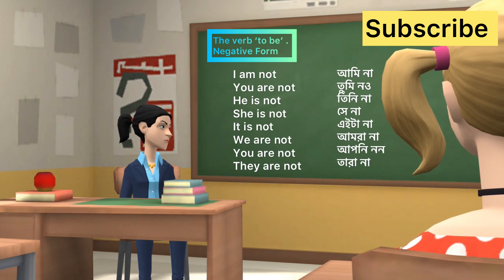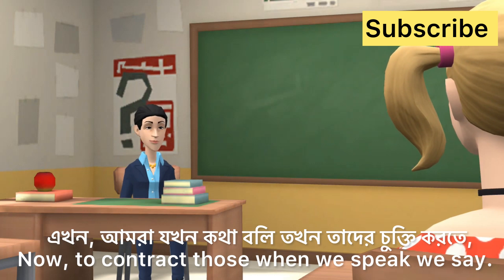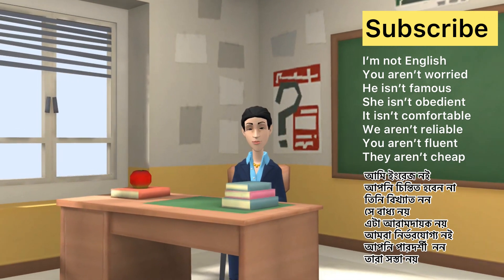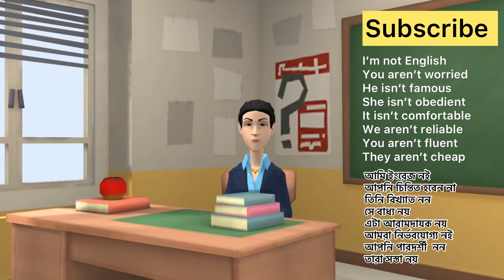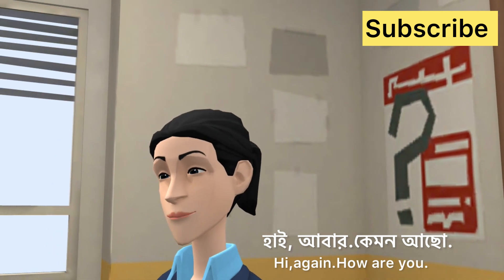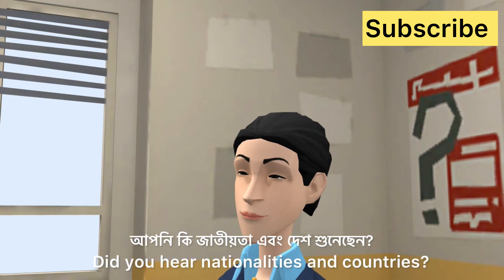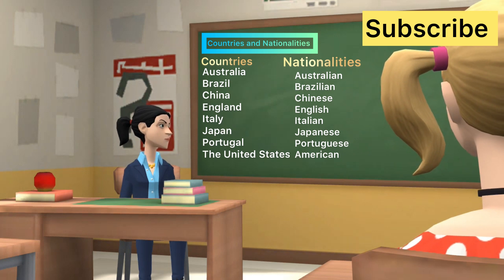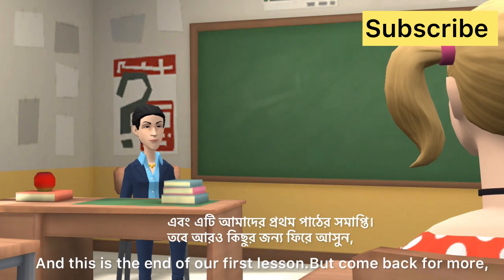জিরো থেকে ইংরেজিতে কথা বলা শিখুন.(Episode2)Basic English grammar.Basic English for beginners#english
দ্রুত ইংরেজি শেখার একদম সহজ উপায়
জিরো থেকে ইংরেজিতে কথা বলা শিখুন।(Episode 2).
Basic English grammar ./
How to practice English grammar.

Bangla to English Speaking Course
basic English words with Bengali meaning,
best daily use English sentences Bengali Meaning,
Spoken English Classes in Bengali,
Spoken English Class Bangla
daily use English sentences,
Daily use English words with meaning in Bengali,
Most common English words with meaning in Bengali,
daily use sentence,
daily use sentences practice,
daily use short sentences,
daily use words in English,
English fluency,
English learn,
English learning videos,
English speaking course in Bengali,
English speaking practice Classes in Bengali,
Learn English speaking through Bengali,
how to become fluent in English,
how to enhance spoken English,
how to make English fluent,

জিরো থেকে ইংরেজিতে কথা বলা শিখুন ।

English grammar basic/

How to practice English with grammar . 2022

basic english conversation for beginners

English conversation practice with bangle subtitles

ইংরেজি শেখার সহজ উপায়

ইংরেজি শেখার সহজ উপায়।ইংরেজিতে কথা বলার সহজ উপায়।

ইংরেজি শেখার সহজ উপায় ছোটদের

englishgrammar English conversation world#englishconversation